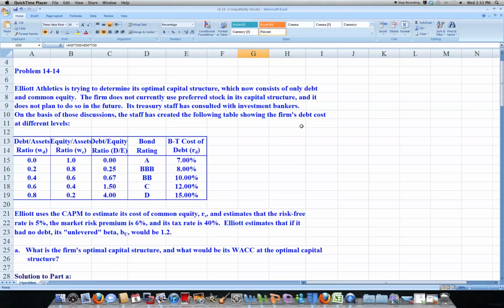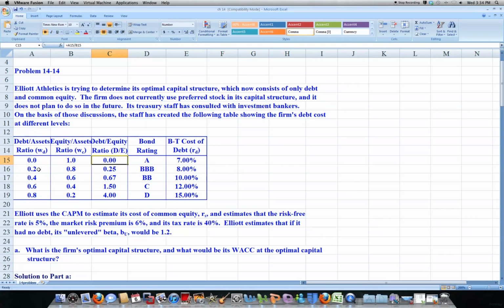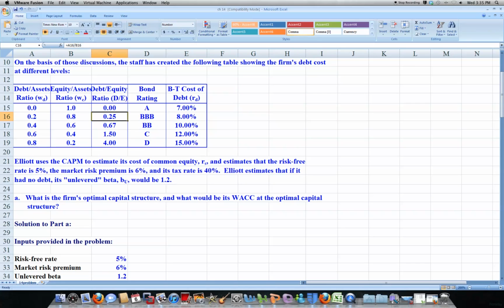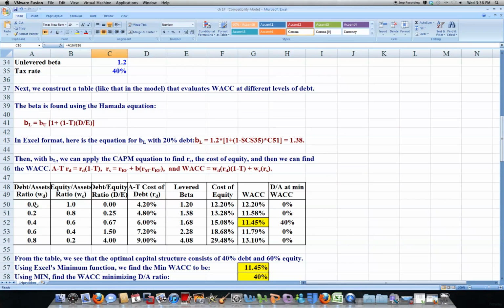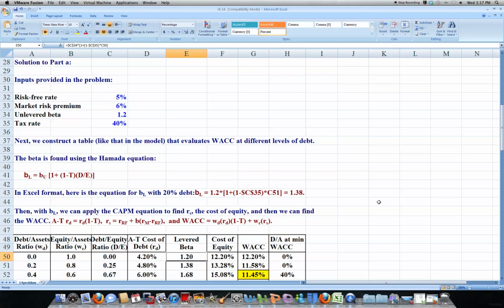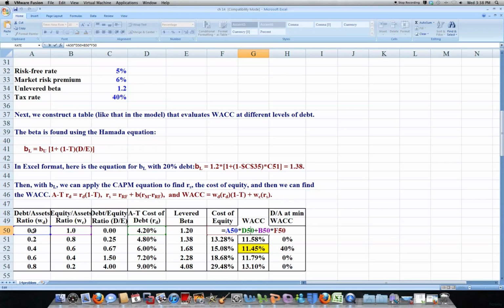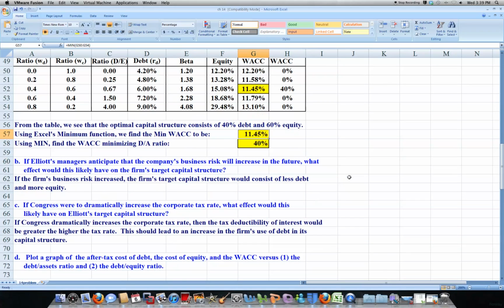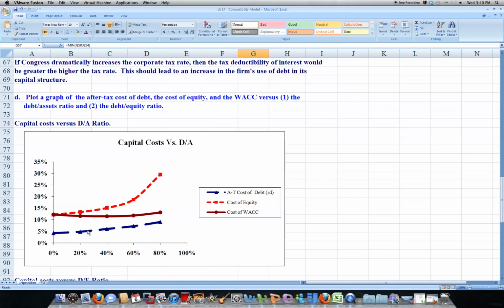Problem 14 14